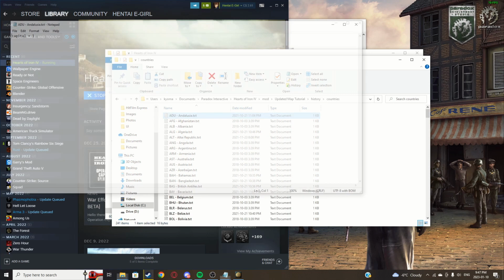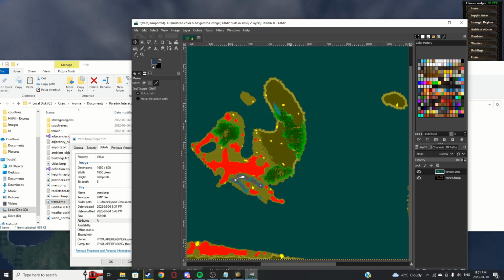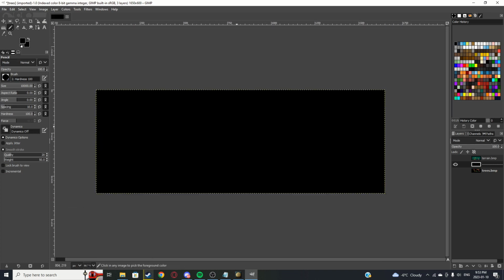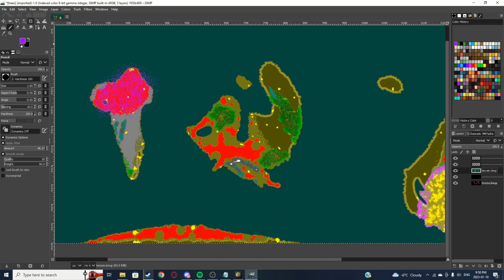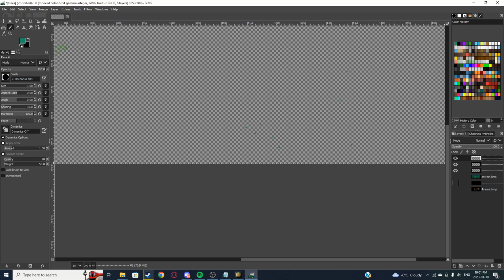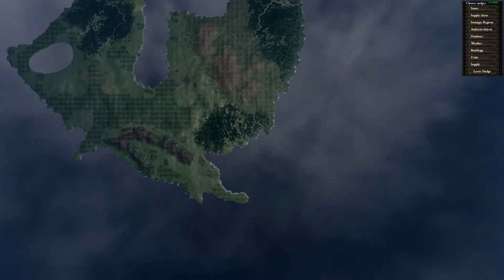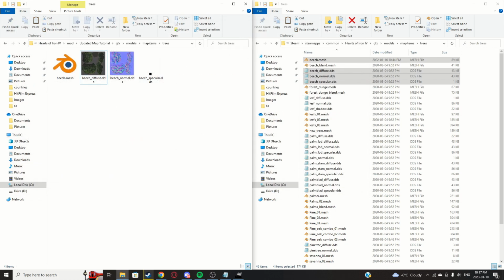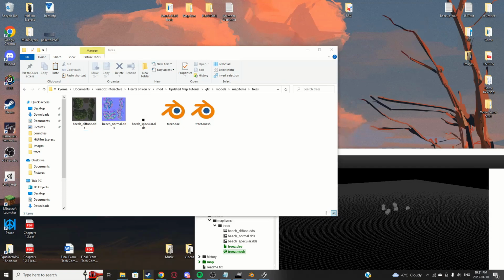Trees/Custom Trees | Full World Hoi4 Modding Guide [Part 4]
In this tutorial I show how to place trees on your map and also add custom tree models into the game.

0:00 Intro
2:05 Trees
19:56 Custom Trees

My Custom Tree Model (just ask for it in the discord)